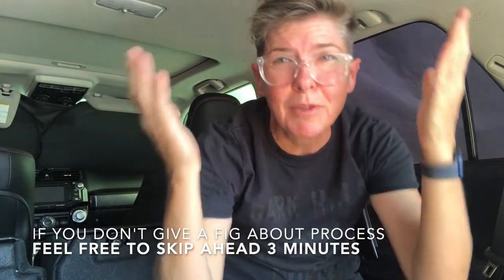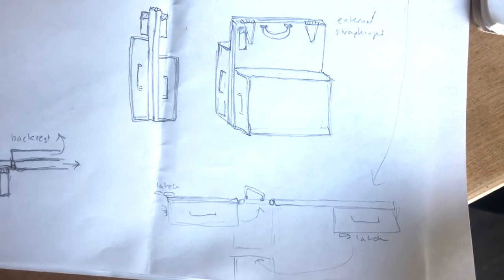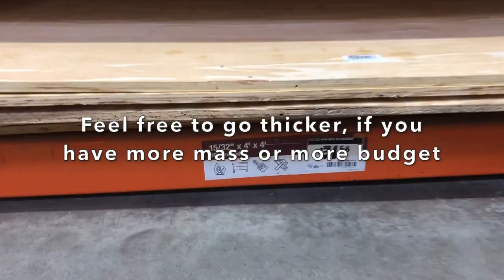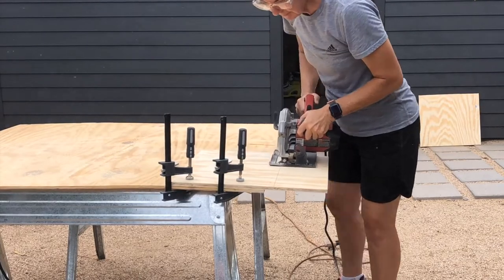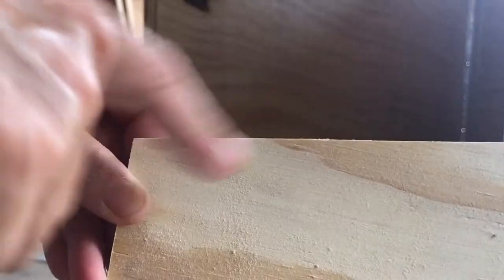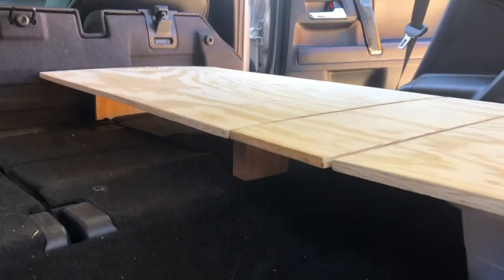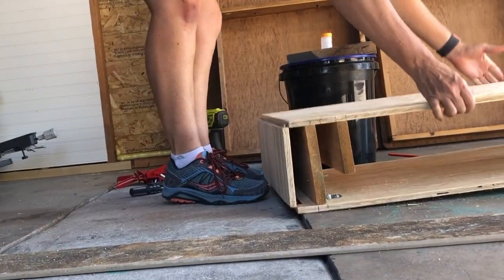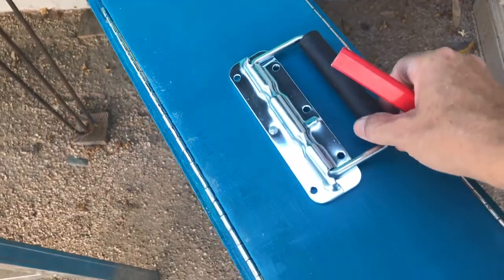Folding, Flexible, Solo Sleeping Platform -- a compact solution for 4Runner or any vehicle.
I'm adding another module to my 4Runner camping collection -- a low profile sleeping platform, to pair with my camp kitchen. An an occasional camper, I needed something small, easy to deploy, and easy to store.

A platform with room to stash enough stuff for the weekend, but not so tall that I whack my head on the ceiling. If it can be put into a "reclining" position, for reading or working, EVEN BETTER! Not only that, the whole thing can be made with a 4x4 sheet of plywood, and some inexpensive braces.

This is just the basic structure. Padding, hardware, additional storage, a test camping trip, plus a bonus mini-project are coming in the next video.

While this is designed for a 4Runner, it can certainly be used in any SUV or car. In fact, it would probably be easier, because you don't have the dreaded "hump" to deal with!

PRODUCTS SHOWN:

Hillman Hardware Essentials 851070 Continuous Pin 36" x 1-1/2" Nickel